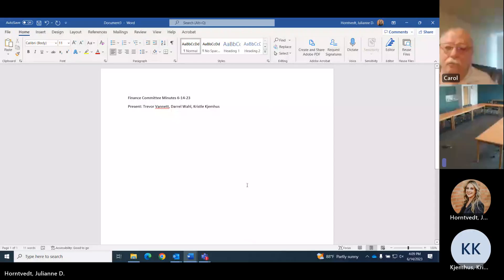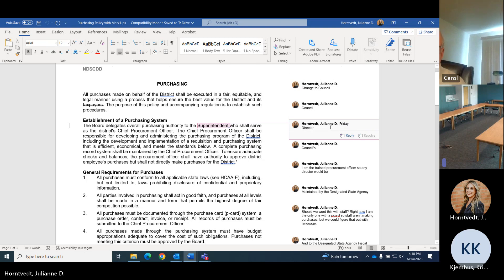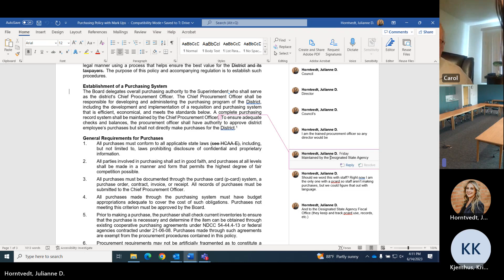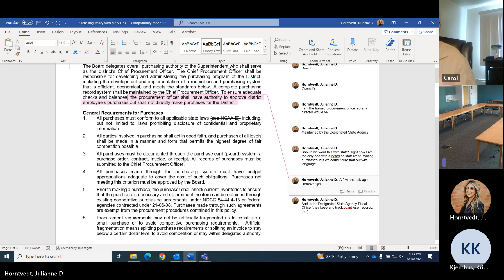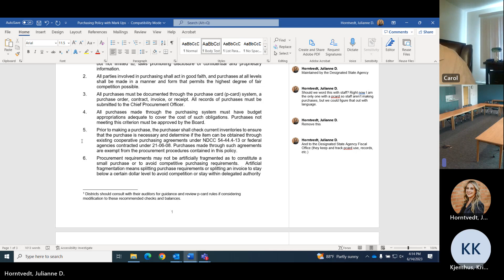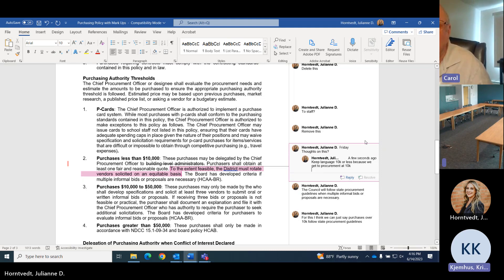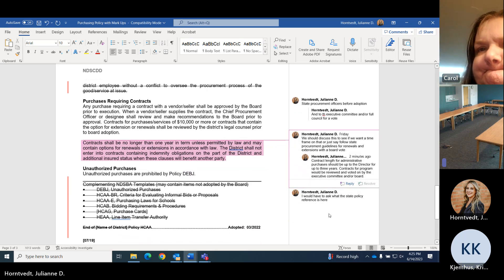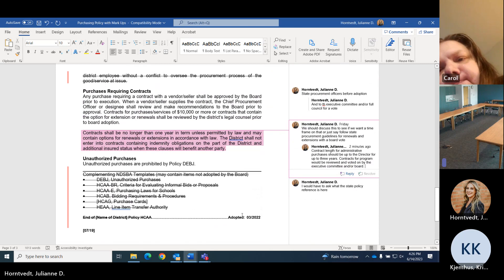Finance Committee 20230614 160934 Meeting Recording